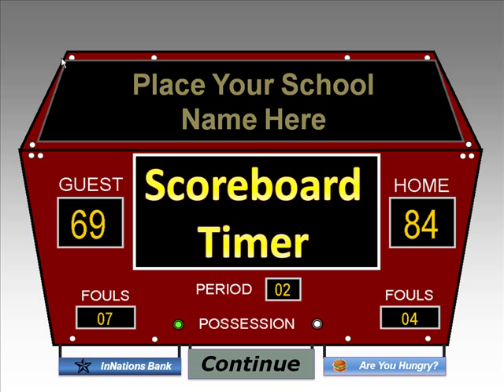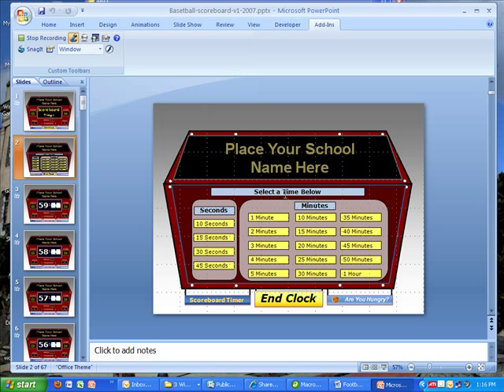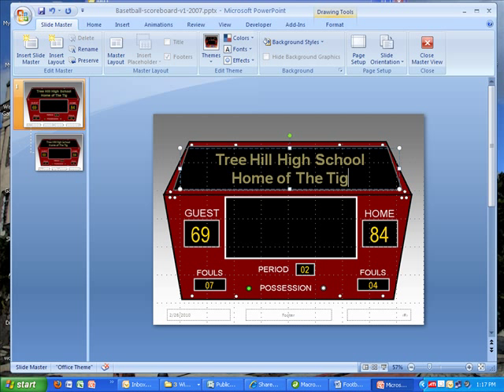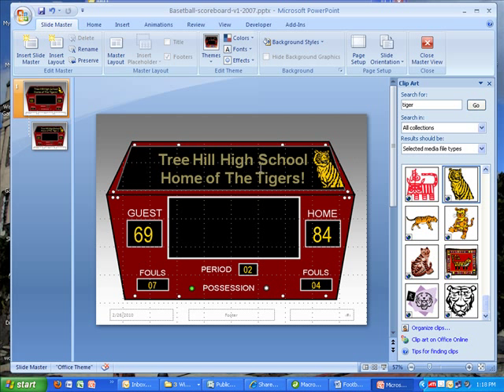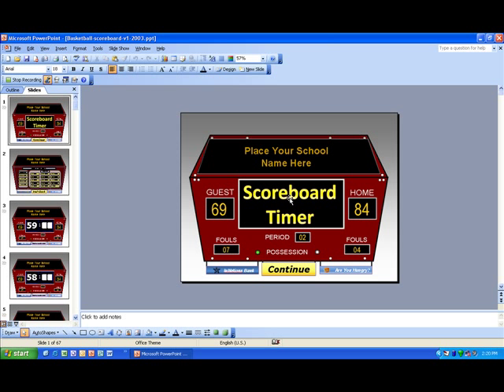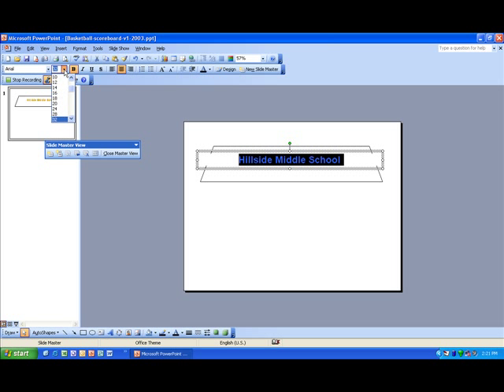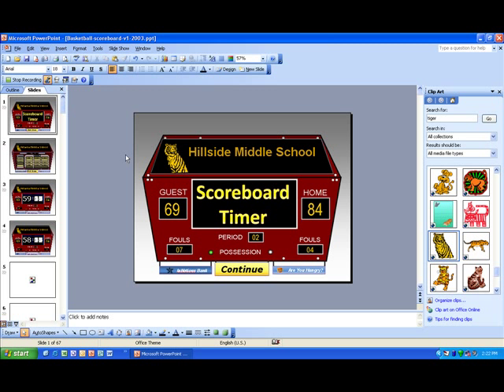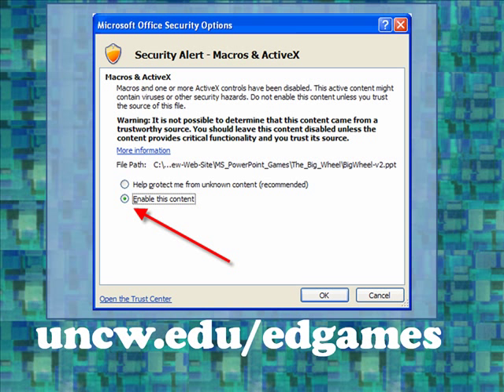PowerPoint Timer - Basketball Scoreboard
This is a tutorial video that shows how to use the Basketball Scoreboard Clock found on uncw.edu/edgames . This is a PowerPoint Timer that can be edited to contain any type of school name and mascot at the top of the Basketball Scoreboard. Once edited, the clock is designed to be projected on to a screen or used with a large TV. The teacher or presenter places the clock on the screen and then chooses the amount of time they would like it to count down. At the end of the time, a bell sounds letting everyone know that time is up. This PowerPoint Clock and others can be found online at: uncw.edu/edgames